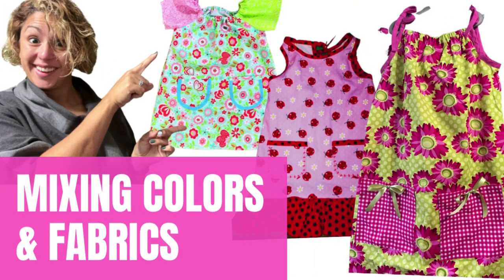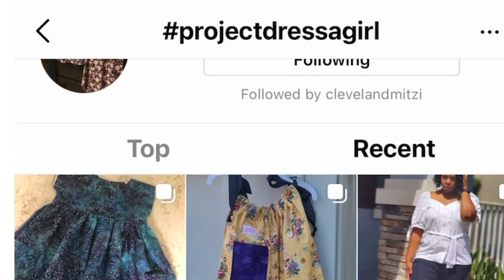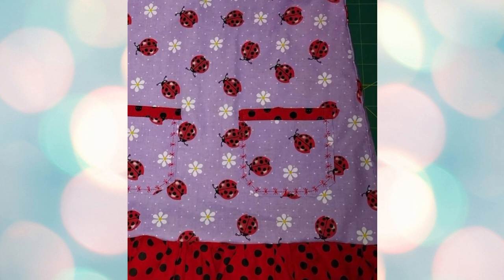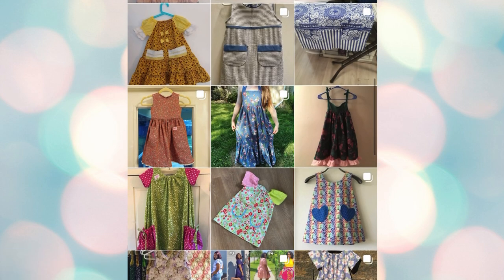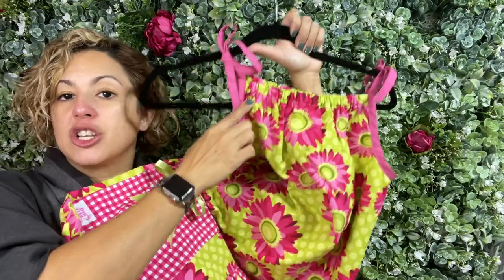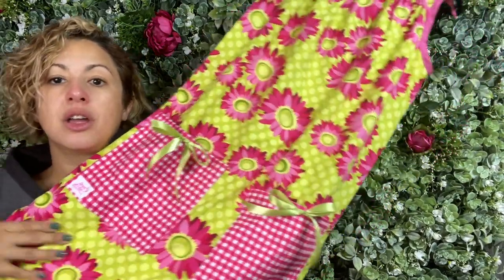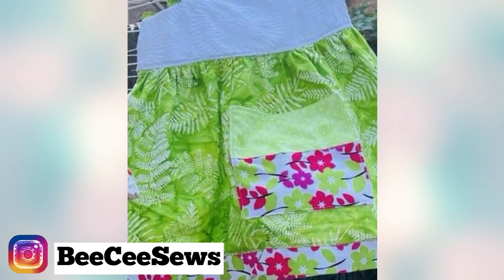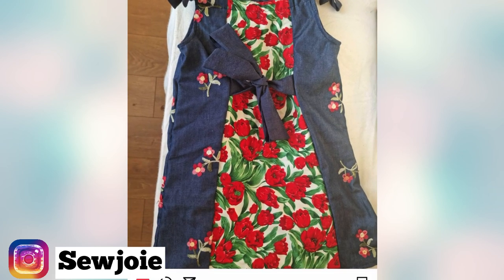EASILY MIX & MATCH COLORS AND FABRICS // Let’s look at pictures!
Let's look at dresses for some unique ideas on how to color block and discuss why different prints and colors work well with each other.

Note: If you don't have a local ambassador ,I'll be happy to donate your dresses and I'll sew on a label if one is needed. Please send them to me at:

                         ​How To Make Continuous Bias Tape Tutorial by Mari Sews

September 6   @Frugalisama   Free Patterns and Dress Tutorial

                         ​Make Heart Pockets or a Standard Patch Pocket by Mari Sews

                          Friday Sews Chat: Sewcation and Project Dress A Girl Update

September 11 Project Dress A Girl Social: Zoom Sewing 11-1 p.m. ET (closed)

                          Quickly Make a Beautiful Inverse (Reverse) Mitered Corner that You’ll Love

Fabric Haul: Amazing Fabrics to Use for ProjectDressAGirl

                         ​Stop Losing Pieces and Keep All Your Projects Organized

                          Ruffles! How long should they be?

                         Friday Sews: On my machine and mind, including Project Dress A Girl Update​

                         ​Change the Look with Tie Dye featuring Mari Sews and Michelle Sews Again

September 19 Project Dress A Girl Social: Zoom Sewing from 5-7 pm ET (email to sign up)

September 20  @Today in Jen's Sewing Room Lined Pocket w/ trim Tutorial
                          How to Hack: 1 Hack, 2 Dresses

                         Questions & Answers Mari Sews

                          ​How to Color Block Your Garment by Mari

                          Friday Sews: Project Dress A Girl Update

September 25  @Myra Lorraine   Dress A Girl Review
                          ​How To Add Inseam Pockets by Mari Sews

September 26  Project Dress A Girl Social: Zoom Sewing from 5-7 pm ET (email to sign up)

September 27  @Carmen Salomé   Dress A Girl Review
                         ​Refashioning a Dress for Charity by Mari

                         ​Adding a Waist Tie To Your Dress by Mari Sews

October 3        Wrap-up and Compilation Video by Mari Sews